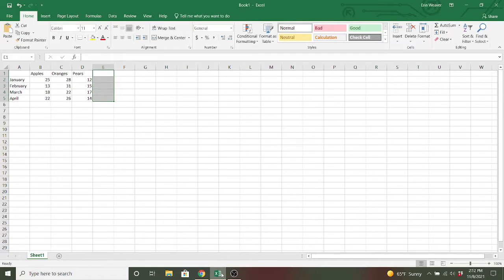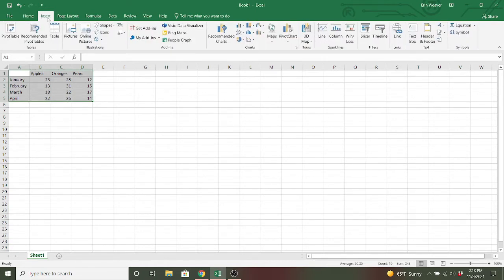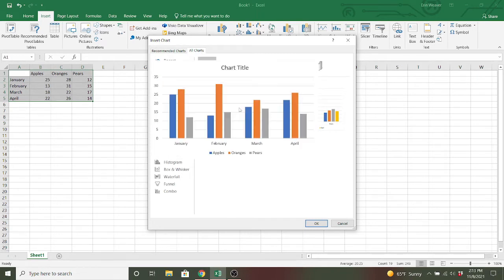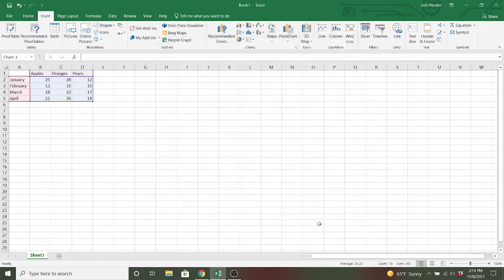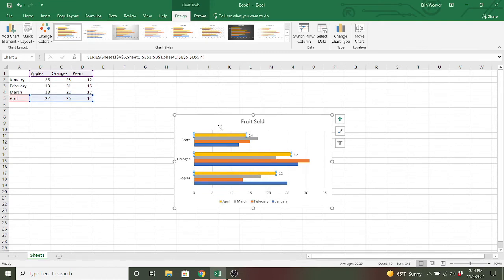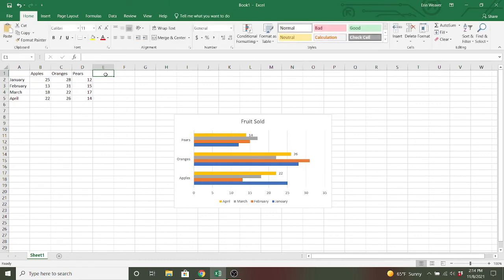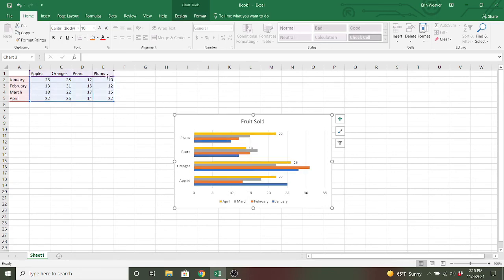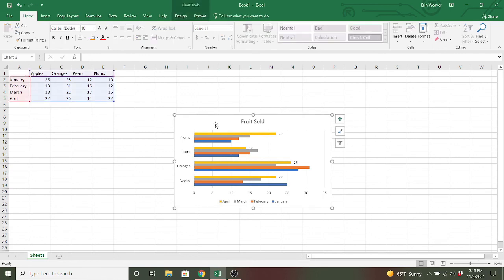Tech Tips | How to Make a Chart in Excel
Follow along as Erin demonstrates how to create a chart using your spreadsheet data.

The music in this video is licensed through MusicVine.

This video was edited by our awesome teen volunteer, Ayaan S.